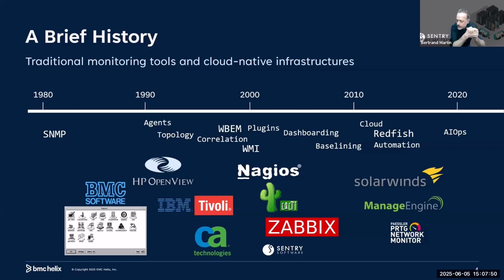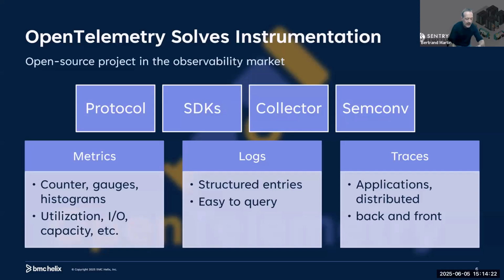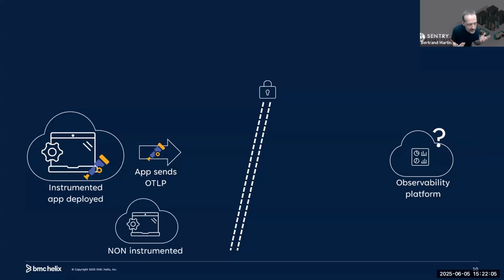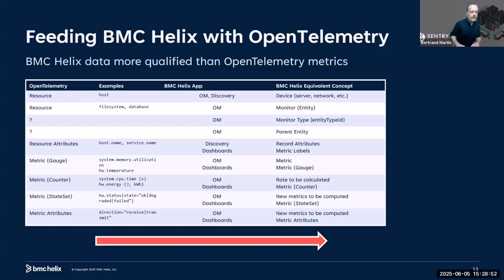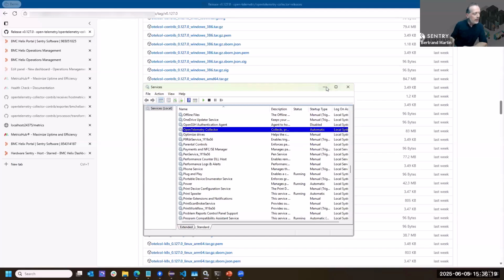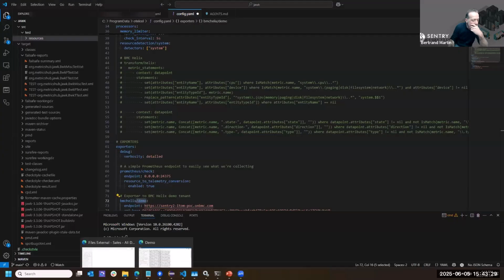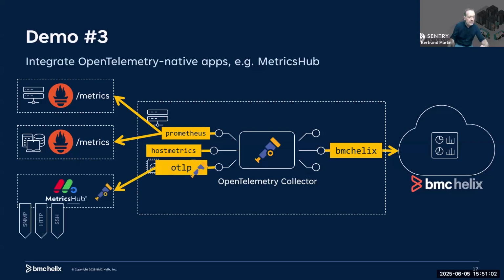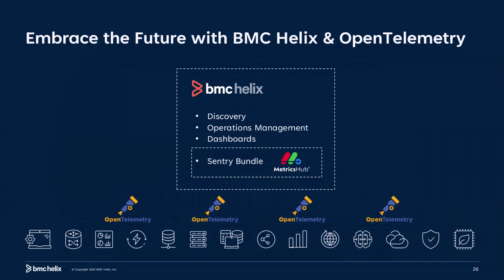Webinar: From Legacy to Leading-Edge: Leveraging OpenTelemetry Metrics with BMC Helix AIOps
OnDemand
In this webinar, you'll discover how integrating OpenTelemetry with BMC Helix transforms infrastructure observability—unlocking the true power of AIOps. We’ll walk through real-world benefits of this integration, including streamlined data ingestion, enhanced analytics, and faster root-cause identification.   This session will provide practical guidance and strategic insights to help you maximize the value of your AIOps investments.
Key Takeaways:

Understand how OpenTelemetry redefines telemetry collection for modern IT environments.

Learn how integrating OpenTelemetry with BMC Helix enhances infrastructure observability.

Discover the operational benefits: faster troubleshooting, improved analytics, and reduced tool sprawl.

See why enterprises are replacing outdated monitoring tools with future-proof telemetry pipelines.

Get actionable steps to accelerate your OpenTelemetry journey.